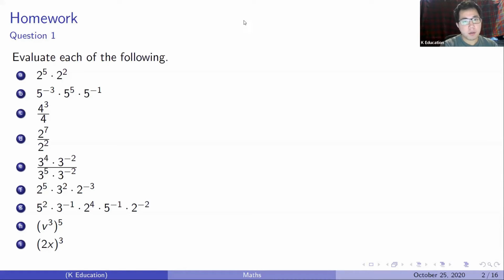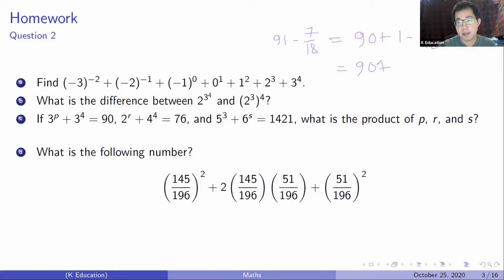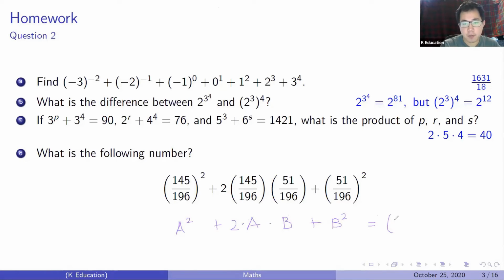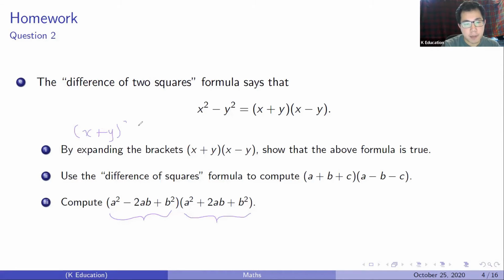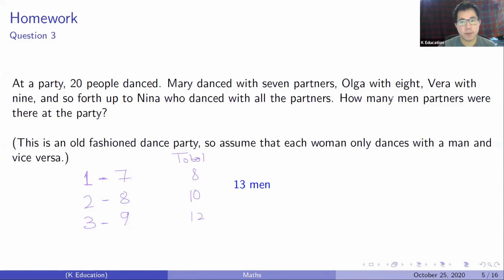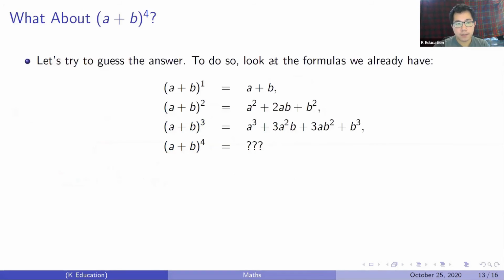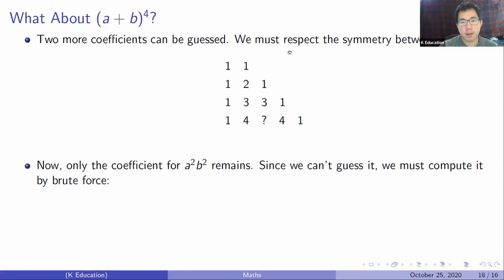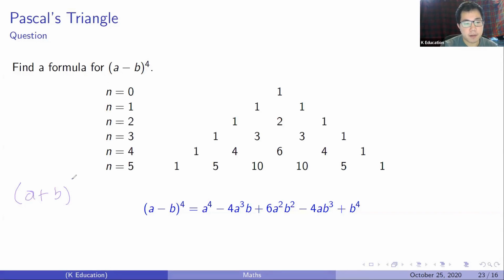GCSE MATH FREE TO WATCHING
Welcome to K EDUCATION Channel! Follow/Share/Like